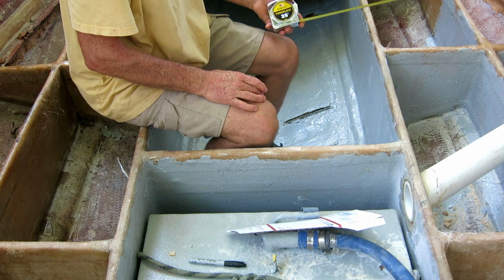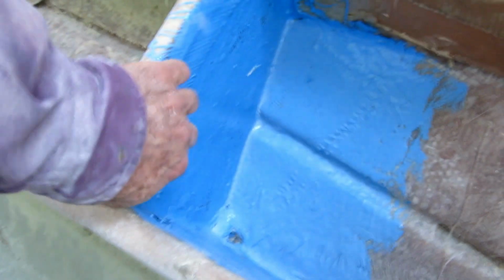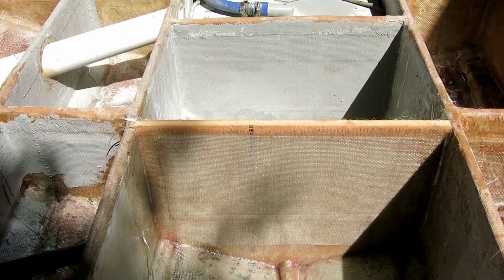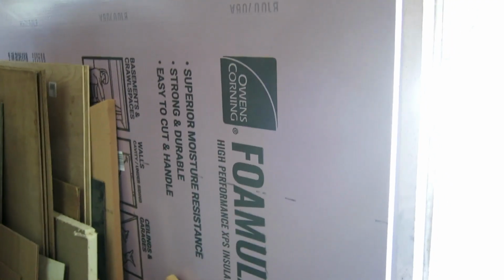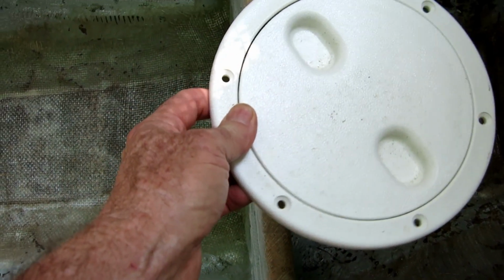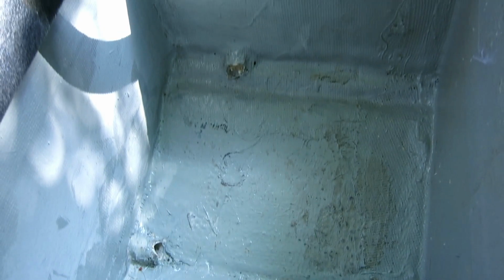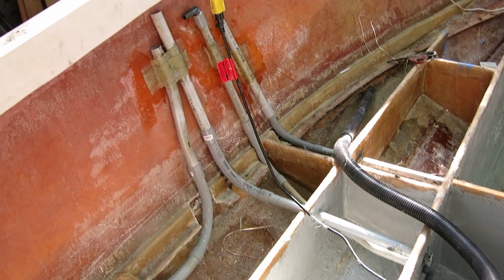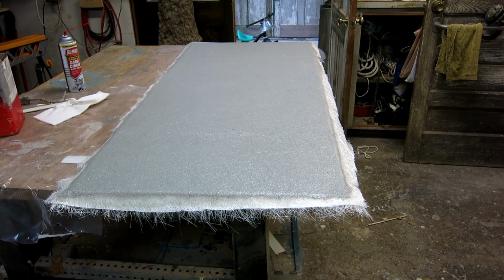The CC Boat Project #10 Under Deck Stuff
Insulated fish box, Battery compartment, water tank, control conduits, and hull foam all need to be complete before the deck goes down. We got close.